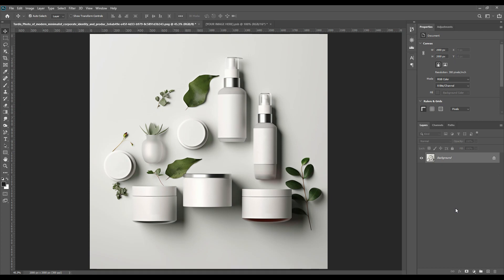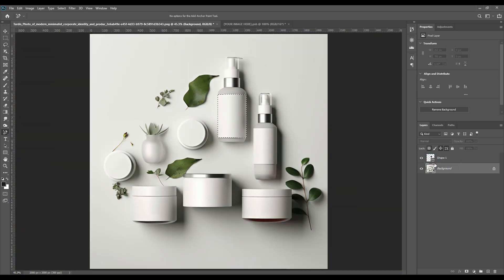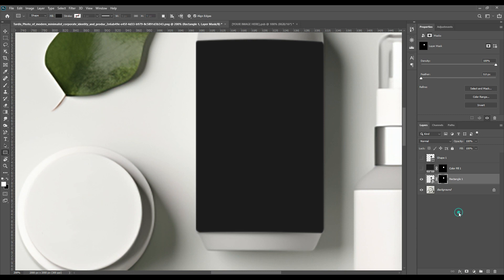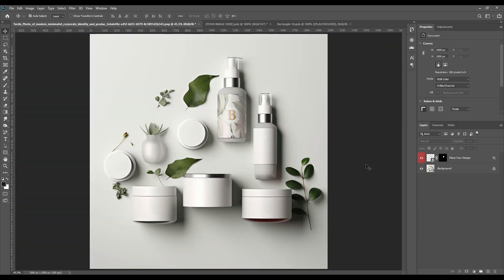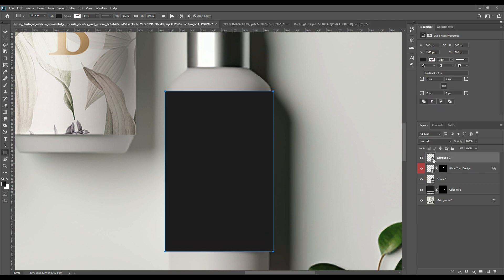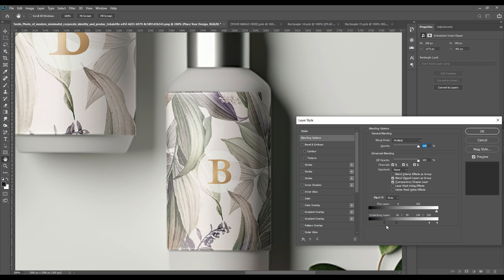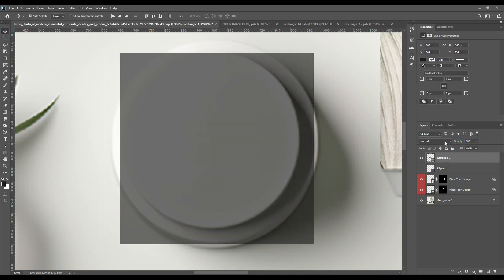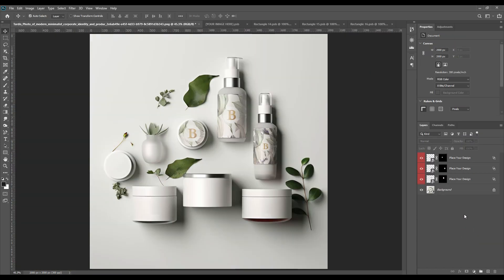How to make Cosmetic Product Packaging Mockup | Photoshop Mockup Tutorial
Just like the other weeks we have tried to bring something unique for you all. Today's mockup is on cosmetic products.  How you can do the mockup on several products that is shown in this video. In this particular video we have used very unique and simple techniques to get the texture and effect without adding various layers or so. So make sure you watch the whole video and let us know if you have any problem or want us to show you another time. We'll be happy to help. At the end check out the link given right below to download the PSD files of this mockup for FREE.